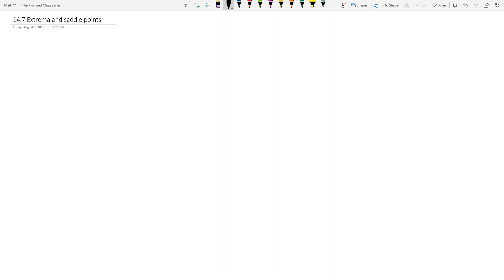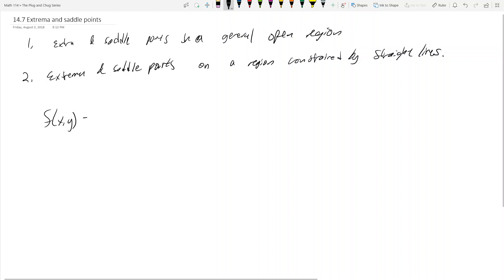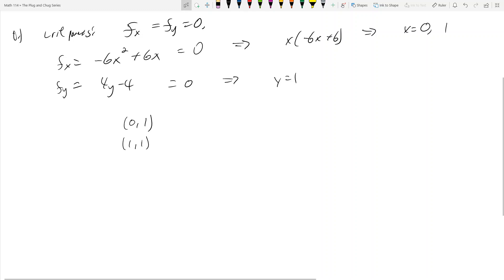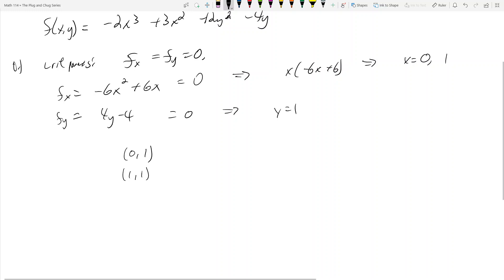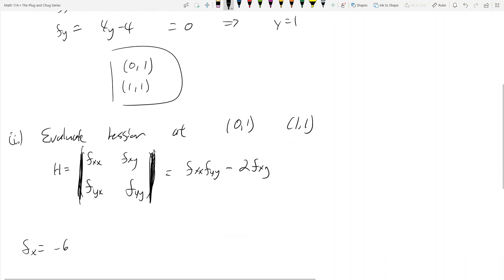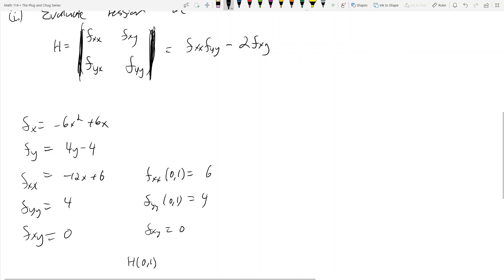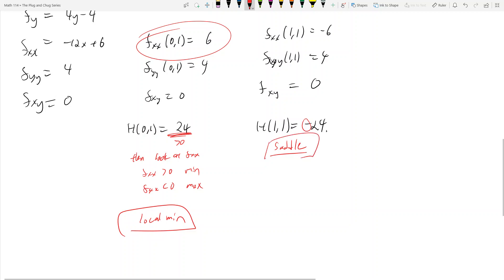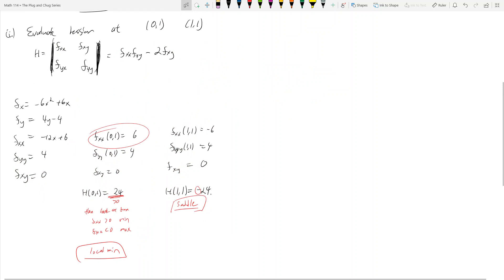Math 114 - 14.7 - Characterizing Critical Points on an Open Region - The Plug and Chug Series #31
Source: Some really old 114 Final